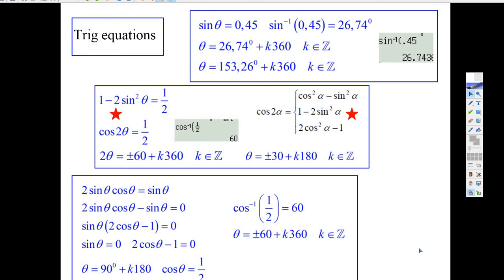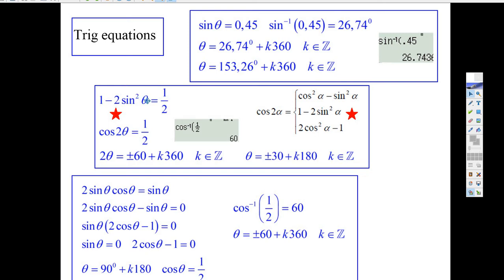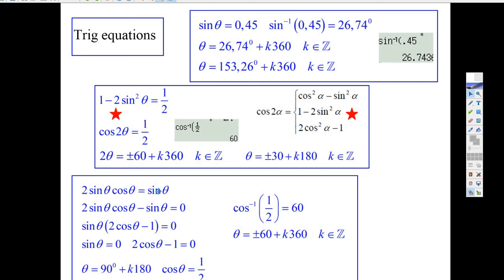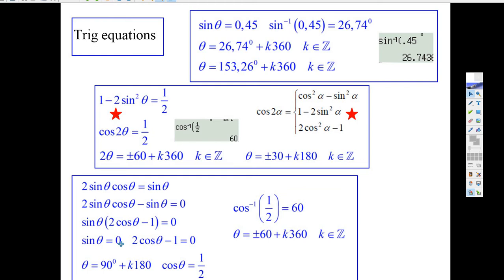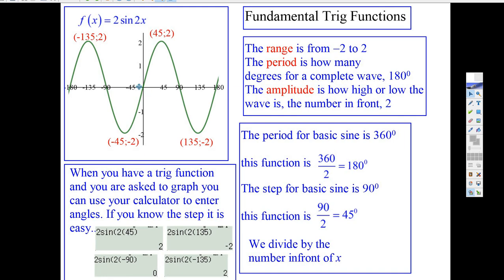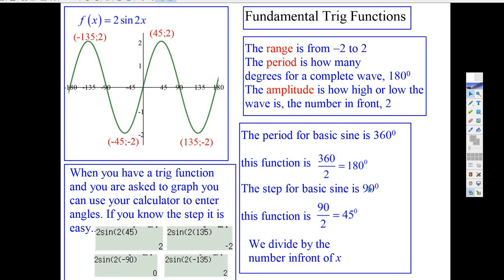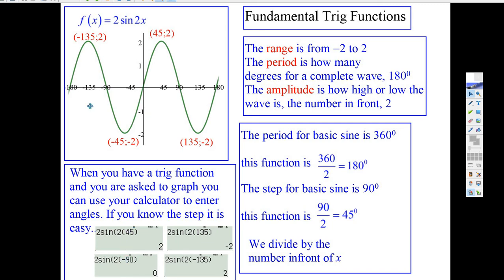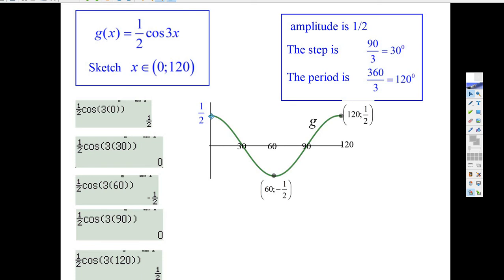Trig eqs and graphs P3